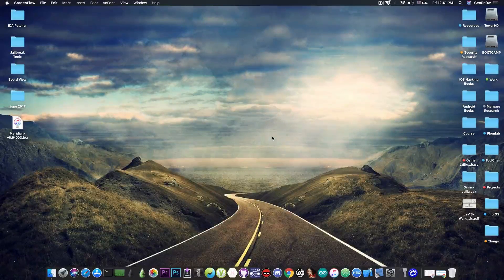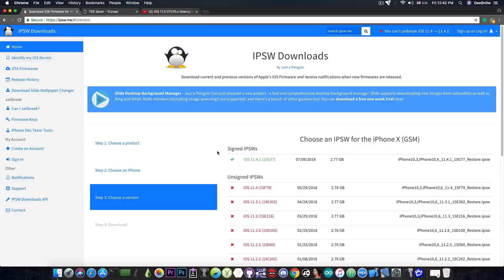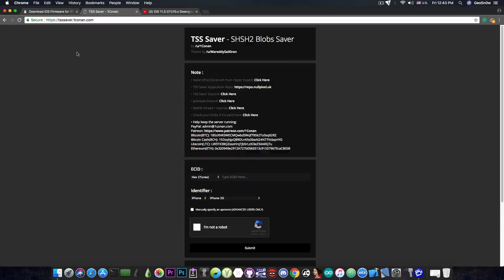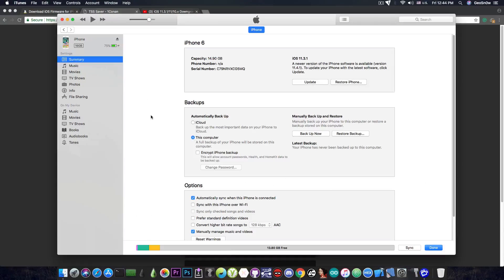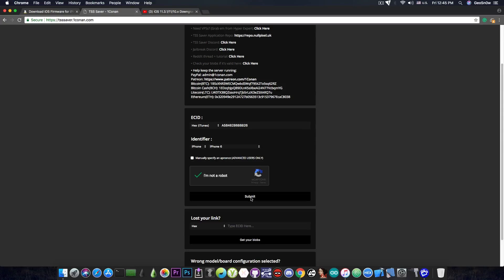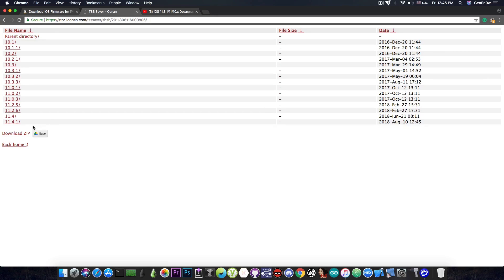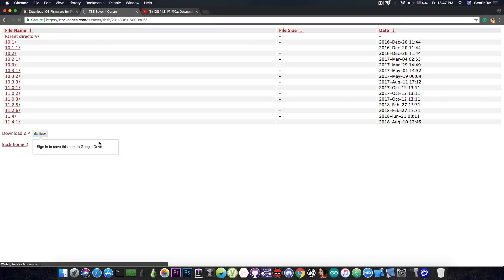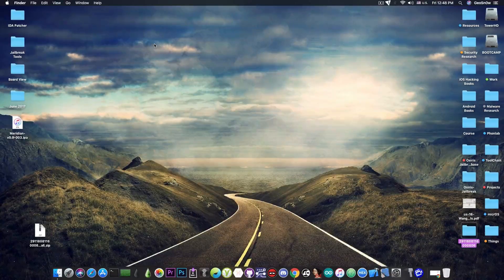How to Save iOS 11.4.1 SHSH2 Blobs For Future DOWNGRADE / JAILBREAK (And Why You Should)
In today's video, I am going to show you how to save the SHSH2 blobs for Downgrade and Jailbreak in the future for iOS 11.4.1. iOS 11.4.1 is currently signed and you can save the SHSH2 tickets for it. You would probably ask me why would you save SHSH2 blobs for a version that is signed especially since there is currently no jailbreak for iOS 11.4.1. Well, the answer is simple: futureproofing. Downgrades on iOS are only possible if you have previously saved the SHSH2 blobs. These blobs are unique per device so you cannot use somebody else's blobs to perform the downgrade.

It has already become a pattern to get jailbreaks and jailbreak vulnerabilities publicly released months after the iOS version in the cause has stopped signing. If this pattern continues, we may get an iOS 11.4.1 Jailbreak by the time iOS 12 is out which means that by that time iOS 11.4.1 will no longer be signed. If you are forced to update to iOS 12 due to various reasons in meantime but you have the blobs saved, given a kernel exploit you will be able to get back to 11.4.1 long after it was unsigned and jailbreak. Otherwise, downgrades would not be possible.

It's always a good idea to save the SHSH2 blobs no matter what iOS version is signed. You don't need to update your phone to the iOS version you want to save the blobs for.